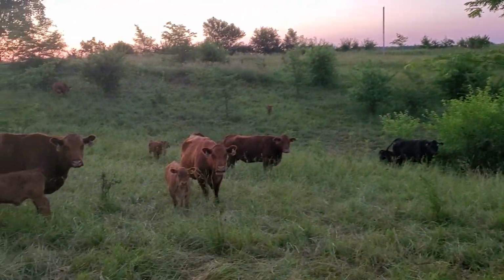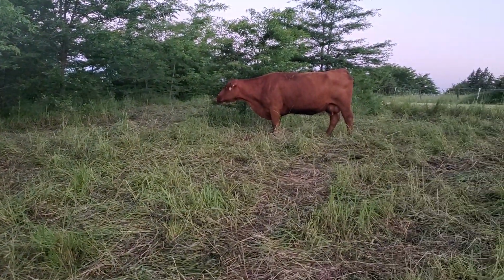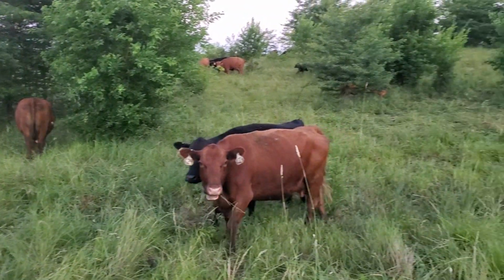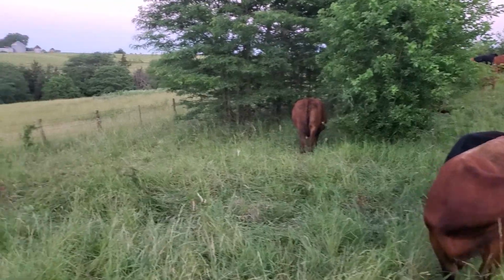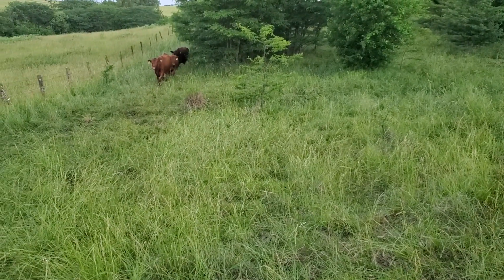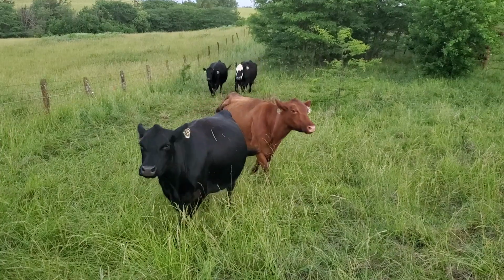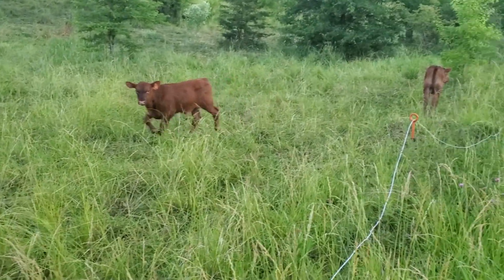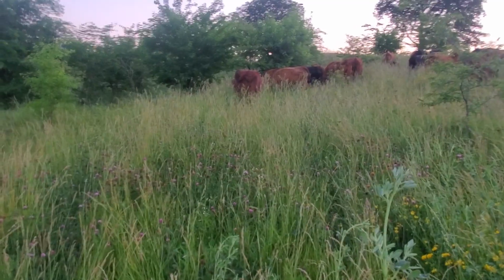These cows have work to do!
A quick overview of the morning move for the cows and the work they have to do today